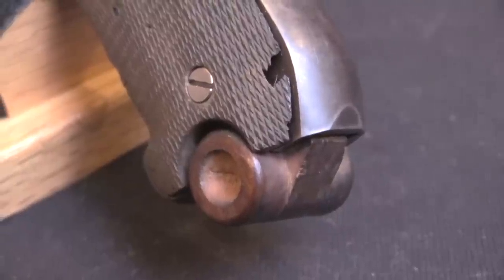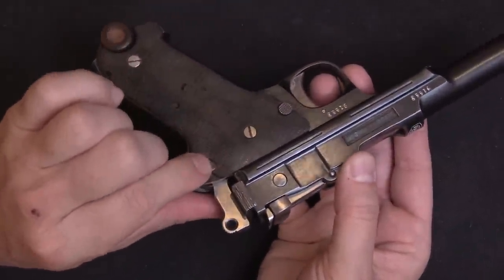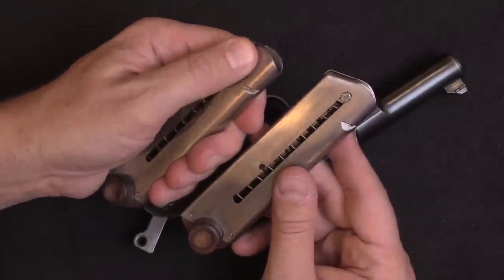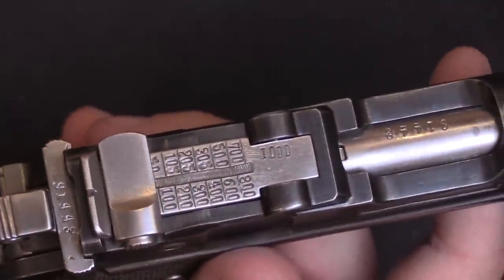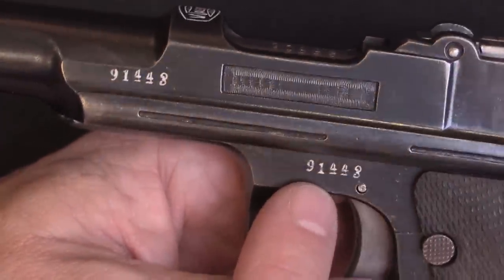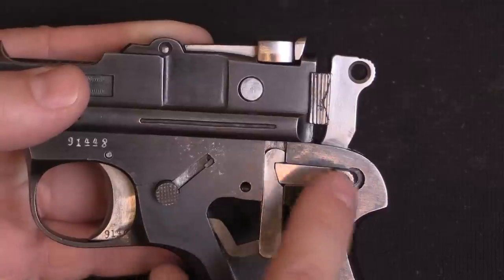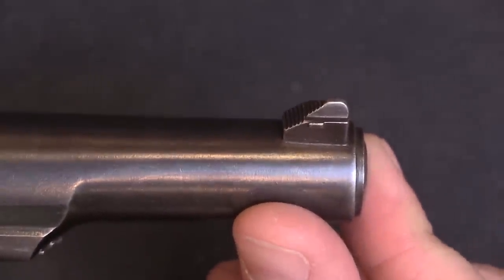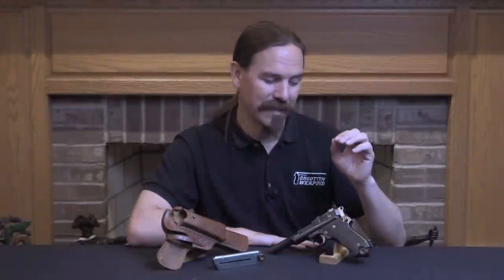My Favorite Chinese Warlord Pistol: the Luger Grip Type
My favorite pattern of domestic Chinese pistol form he Warlord Era is the one I have termed the "Luger Grip Type". The Luger was not a very common pistol in this period in China, and it is rare to see elements of it copied on Chinese designs. This pattern, however, very specifically uses the grip angle and style of the Luger, as well as its front sight. This particular one even has Luger-type wooden toggle magazine floor plates. This is also a very cool example because it includes two magazines and an original holster.

Mechanically, the Luger Grip Types are simple blowback, chambered for the 7.63mm Mauser cartridge. The design of the slide, hammer, and rear sight are largely based on the C96 Mauser. As a class, they are generally well made pistols, with rear sights that are actually separate parts and movable, although generally without actual locking notches in the rear sight bar. This example has a pseudo-date type of serial number, and a manual safety that simply doesn't work.

Forgotten Weapons
6281 N. Oracle 36270